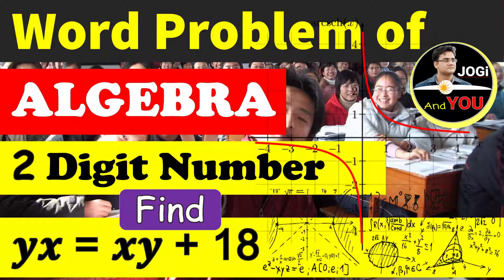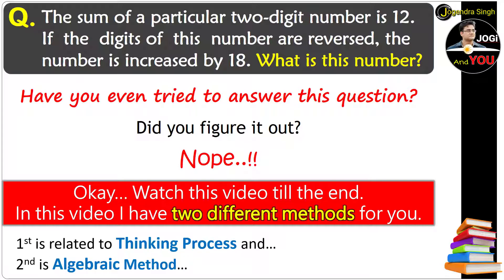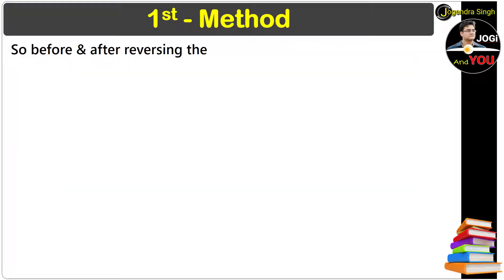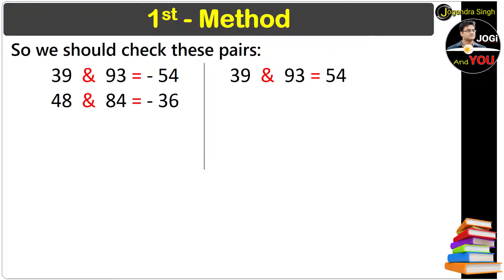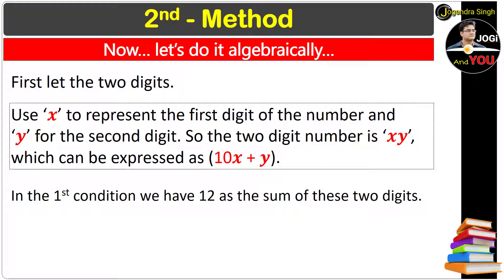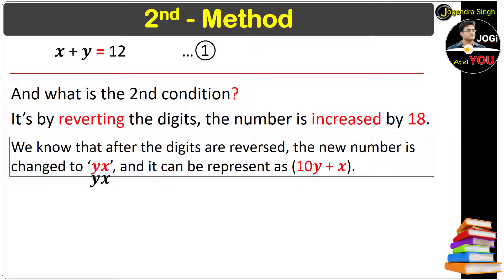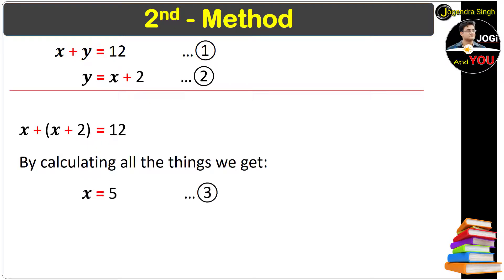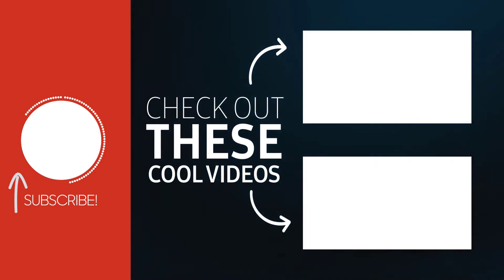Solving Algebraic Word Problems with Two Variables | Solving Linear Equations of Algebra | My Maths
WITH Two DIFFERENT SOLUTIONS:
Q: The sum of a particular two-digit number is 12. If the digits of this number are reversed, the number is increased by 18. What is this number?
Vivo V17 (Midnight Ocean, 8GB RAM, 128GB Storage):

Sennheiser HD 4.50 Wireless Headphones  with Active Noise Cancellation (Black/Silver):

Boya Lapel Microphone (Black):

HP Pavilion x360 14-inch Touchscreen Laptop (8th Gen/Core i5-8265U/8GB/256GB):
● About us:::
"Jogi & You" is a place, where you can find different types of Questions and Solutions about Maths by 'Sir Jogendra Singh'. The vision of the "Jogi And You" team is to help students master life. Here you can learn different methods related to Mathematics. After that you can solve all, How to mathematics problems.